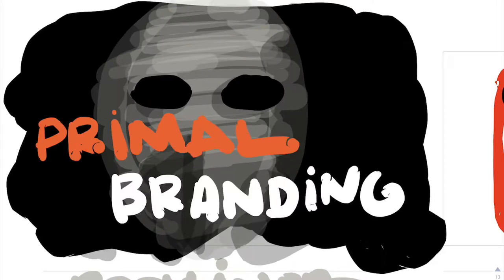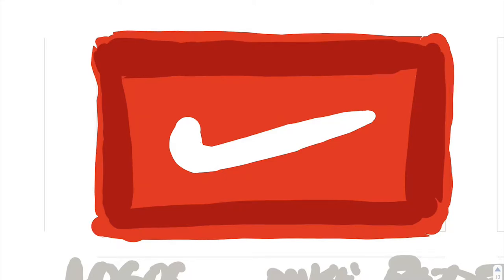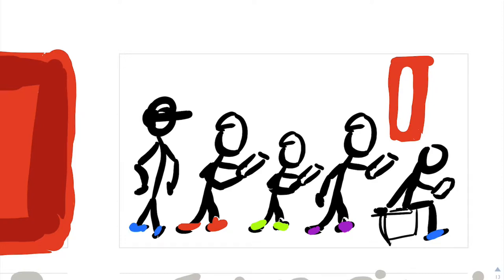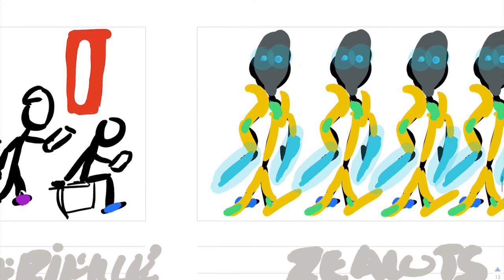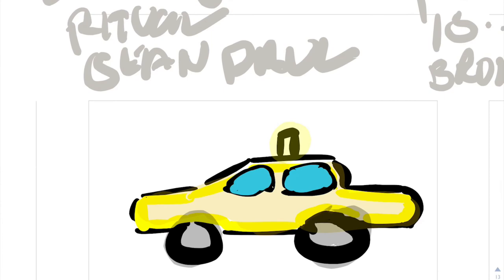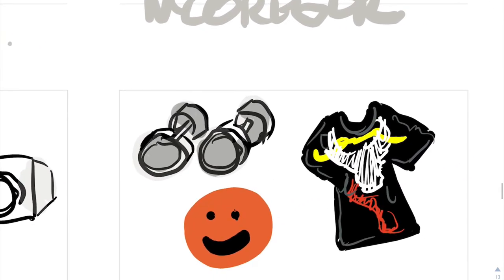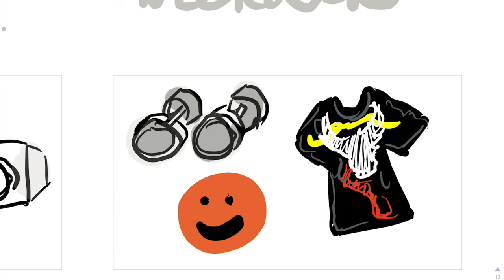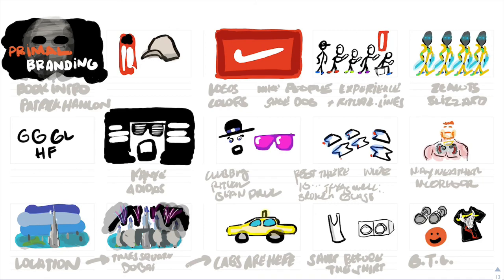Book Notes: "Primalbranding" by Patrick Hanlon: Logos, Location, and Laundry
Related links

I’m sharing I'm sharing things I'm learning from podcasts and books.

Usually it goes something like this:

Source → Idea → [connection, connection, connection]

A book, article, or movie → Some kind of lesson from it → [another source, some story, a different book]

Star Wars → Master and apprentice → [Leonardo Da Vinci, Leonardo and Master Splinter, some story from Joe Rogan or Tim Ferriss's podcast]